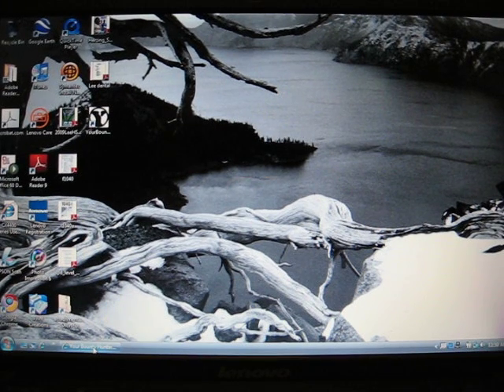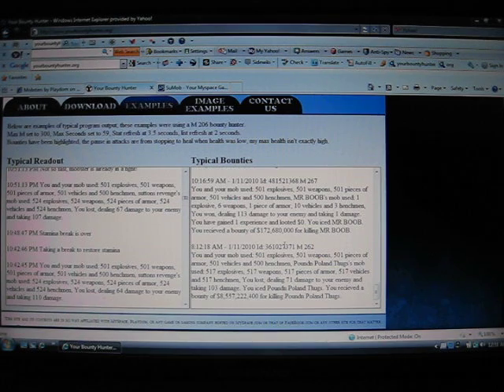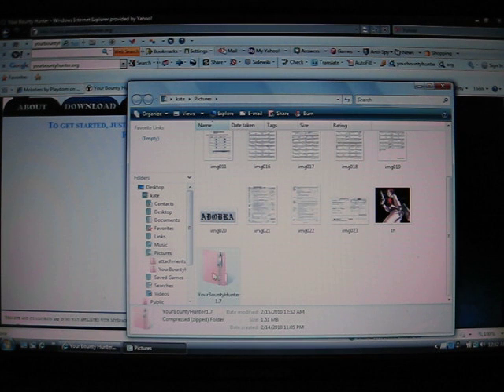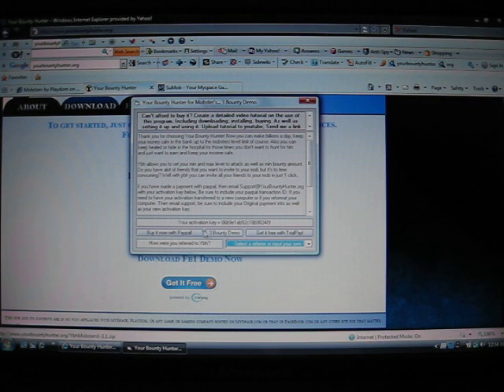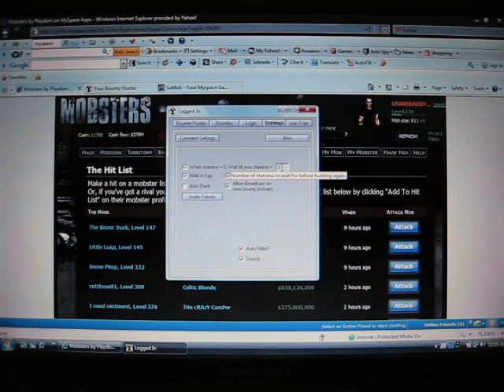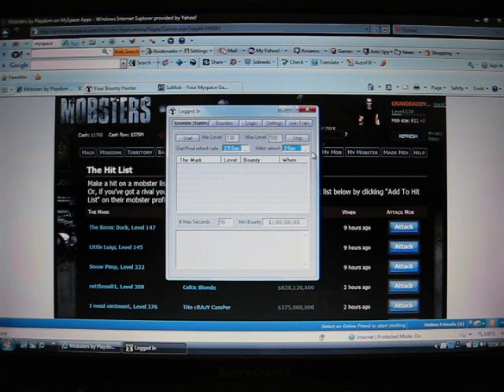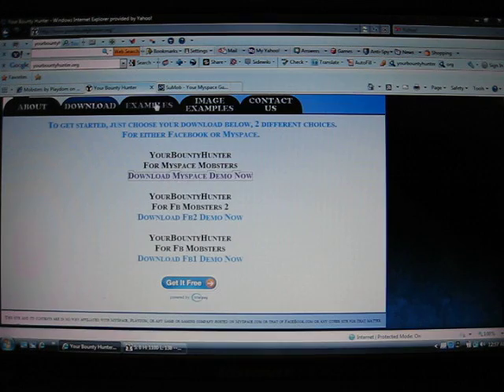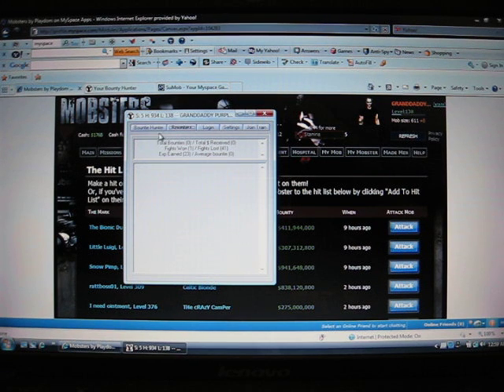Your Bounty Hunter 1.7 Tutorial | Download Install and Use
only $18.95 v2.0 available now

This is a video to show you how to download, setup and use Your Bounty Hunter for myspace and facebook mobsters. It is the best bot available for Mobsters i made 30 billion with just the 3 bounty demo in 1 hour mob up? /purplegrand and thanks for watching p.s if you have a problem with the creator of ybh take it up with him not the people who advertise ybh for him you will be blocked